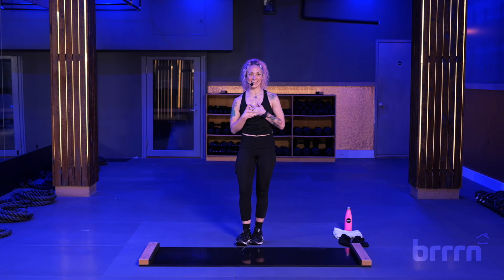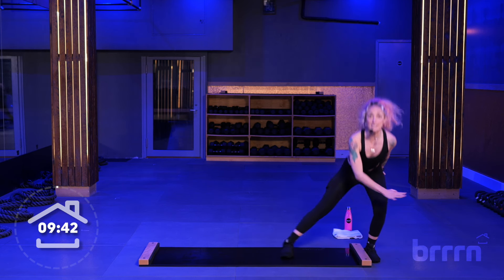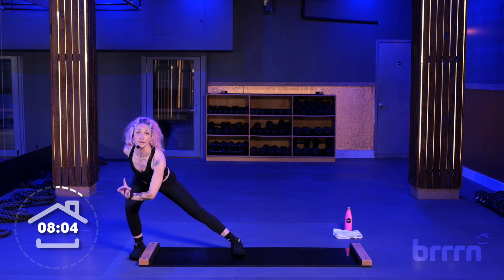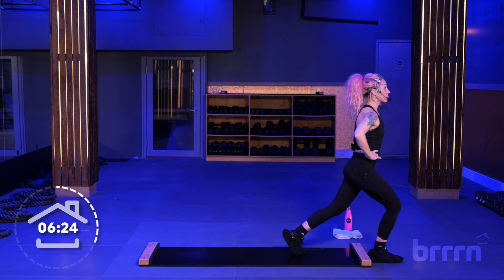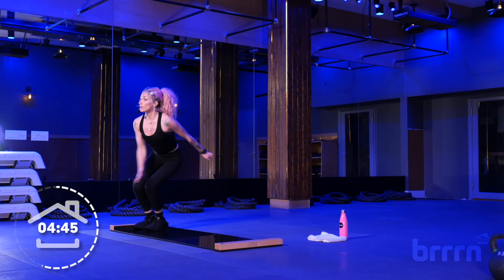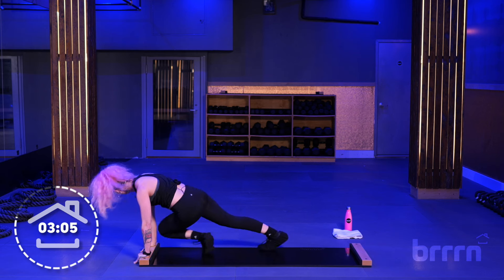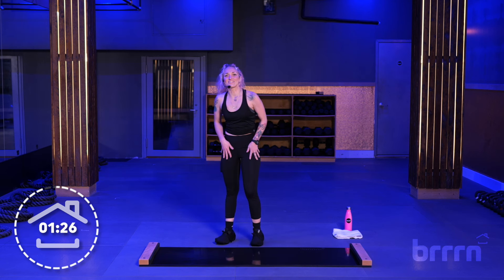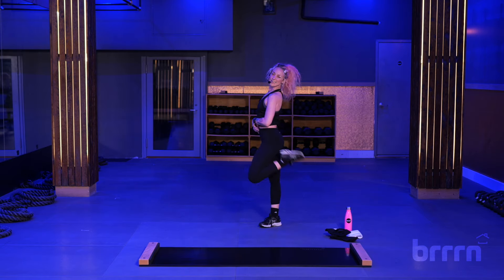10 Minute Beat-Based Cardio Sculpt: Tone and Sculpt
Category: Cardio Sculpt
Equipment: Brrrn Board
Instructor: Cake
Length: 10 Minutes

Get ready to sculpt and tone with Cake in this 10 Minute Brrrn Board Cardio Sculpt workout. Follow along to the beat as Cake guides you through a series of toning and sculpting movements. This beat-based workout features exercises like Lateral Lunges, Sprinter Slides, and Reverse Lunges to target and tone your entire body.

Chapters:
0:00 Intro
1:00 Lateral Lunges / Slides
4:50 Reverse Lunges / Mountain Climbers
8:49 Sprinter Slides
10:00 Cool Down